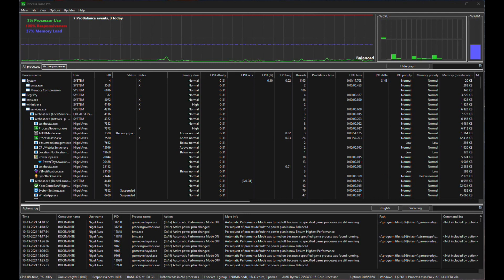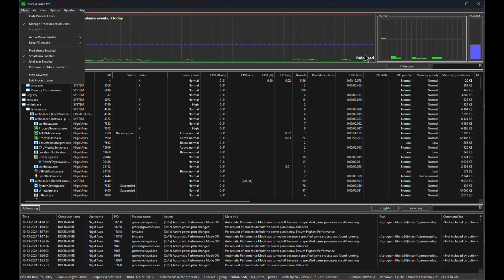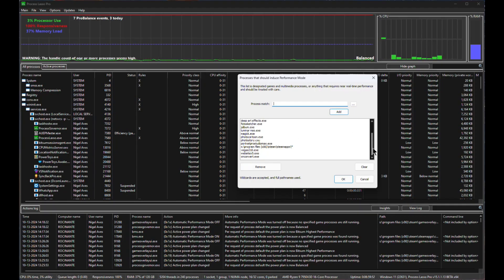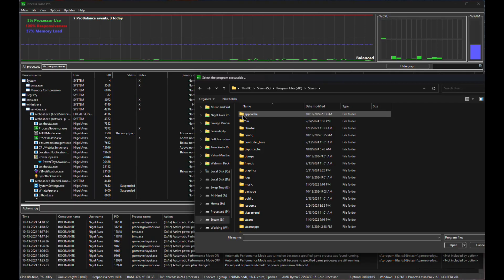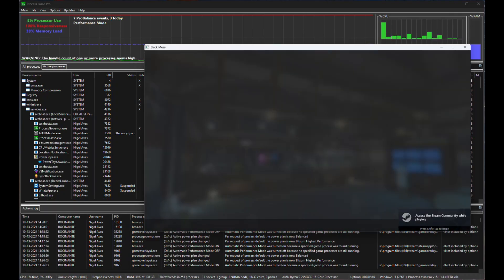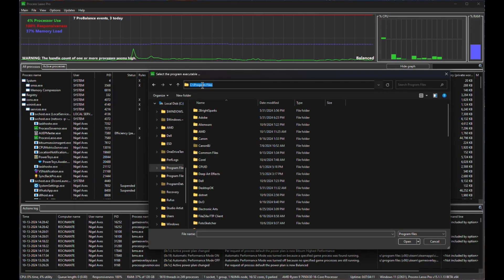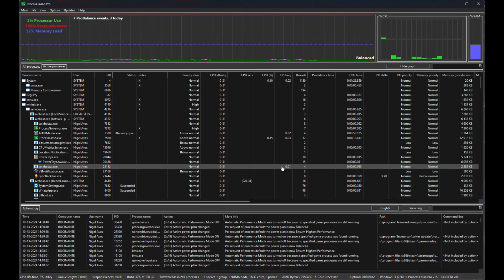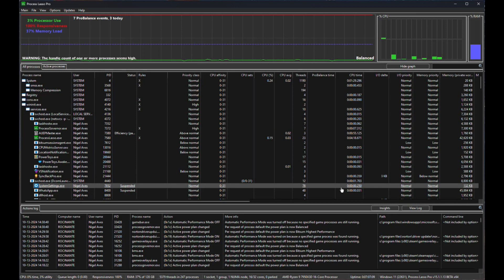Using Process Lasso to get the best performance out of your games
Process Lasso by Bitsum should be considered the Windows Task Manager for a double dose of steroids! This video shows how you can automatically increase the power profile to "Highest Performance" when running a game (this example is for Steam) and then return to a more normal power profile like "Balanced" when closing the game.

Short description of Process Lasso.

Process Lasso is a Windows process automation and optimization software that provides users with a graphical interface to manage and control running applications. It offers various features to optimize system performance, including:

ProBalance algorithm: This algorithm dynamically adjusts the priorities of running programs to prevent single or multiple processes from hogging system resources and causing responsiveness issues.

CPU affinity control: Allows users to specify which CPU cores an application can execute on, helping to balance the workload across multiple cores and improve performance.

Persistent priority classes and CPU affinities: These settings can be applied automatically to specific applications, ensuring consistent behavior across different system states.

Process watchdog: This feature allows users to create advanced rules to monitor and control specific processes, such as limiting their CPU usage or preventing them from running in the background.

Process instance count limits: This feature can prevent multiple instances of the same application from running simultaneously, reducing resource consumption and improving system stability.

Multiple instance balancing: This feature helps to distribute the workload across multiple instances of the same application, ensuring fair resource allocation.

Per-process power profiles: Users can create custom power profiles for individual applications to optimize their energy consumption and performance.

Overall, Process Lasso offers a comprehensive set of tools for managing and optimizing Windows processes, making it a valuable resource for users who want to improve their system's performance and stability.

Sources and related content